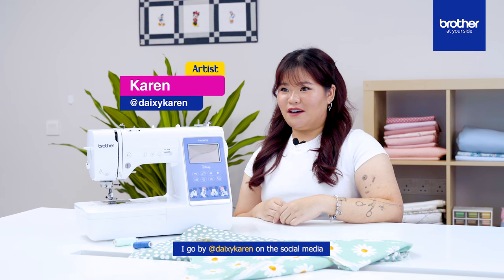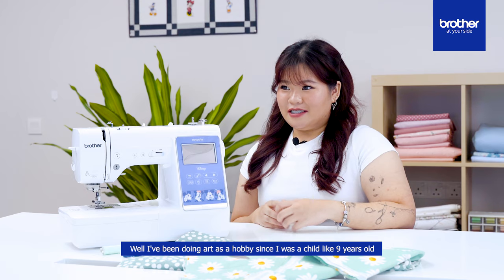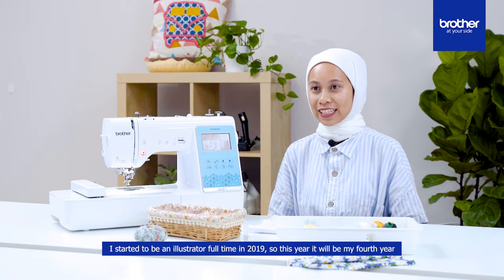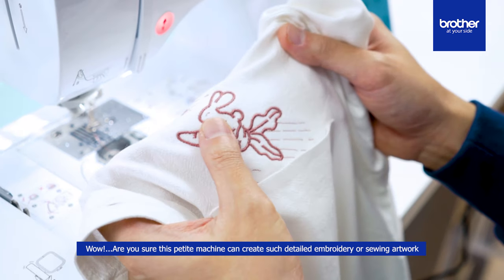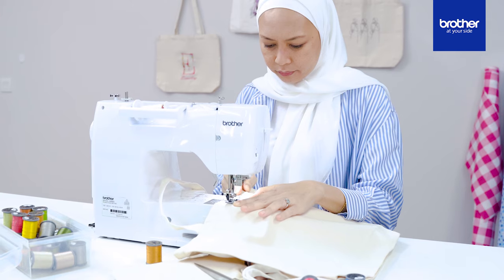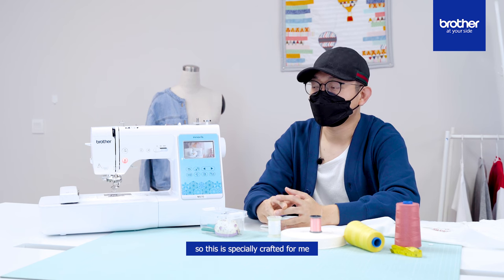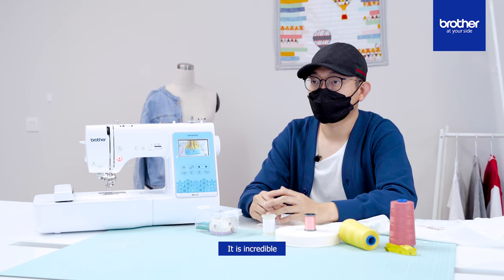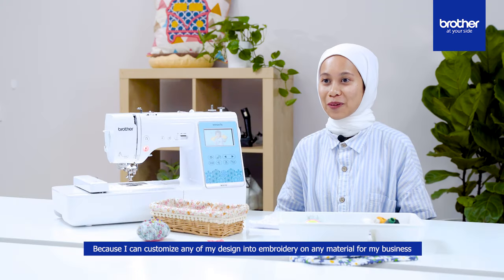Four Malaysian Artists Reviews Brother Innov-is M370 & M380D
Craving for more sewing creativity? Watch how 4 Malaysian artists’ influencers stitch their creativity into life by discovering the creativity of sewing and embroidery in two powerful machines with WLAN connectivity on the Brother Innov-is M370 and M380D Disney.